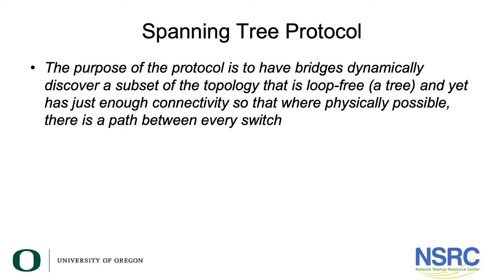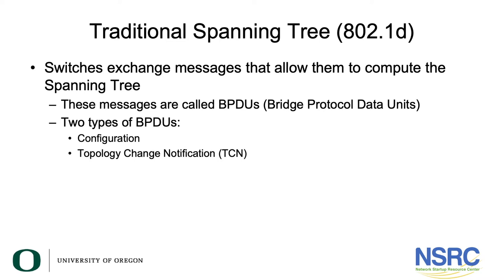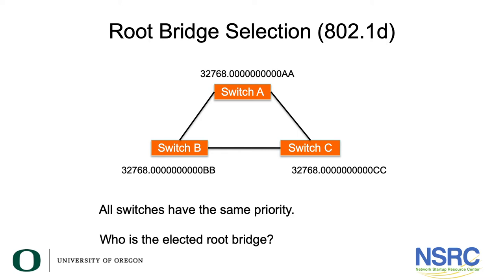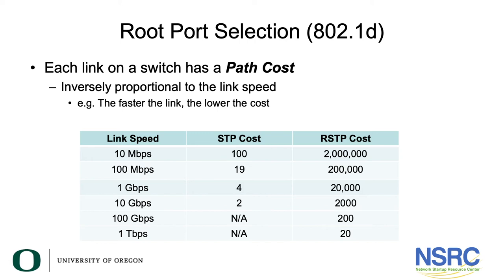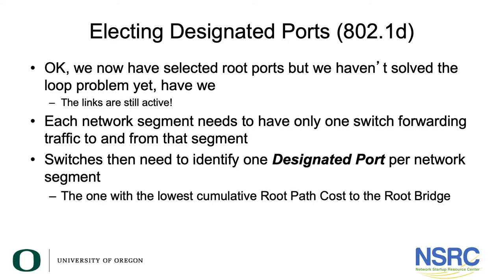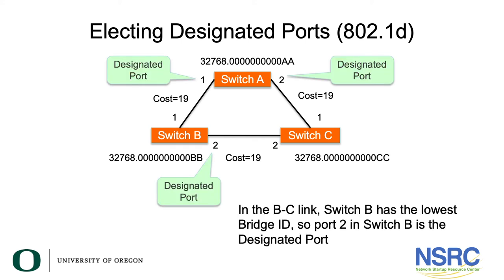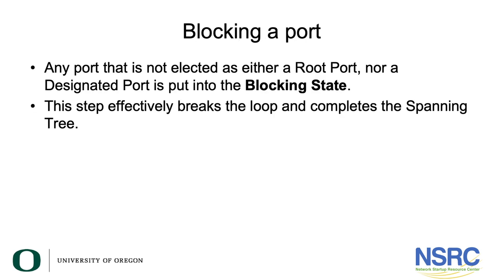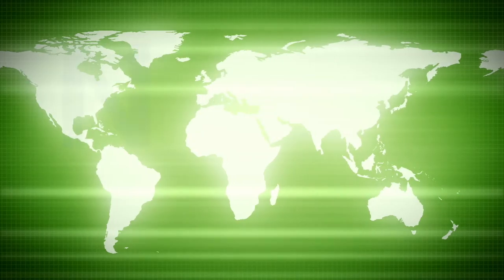Spanning Tree Protocol